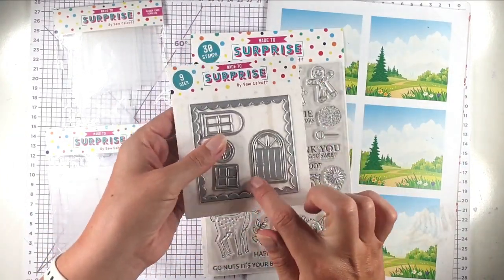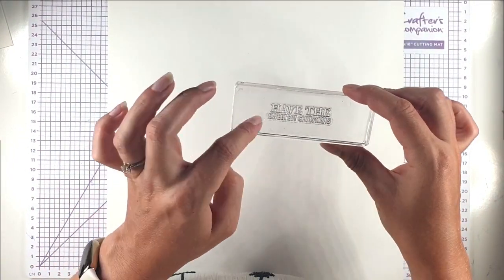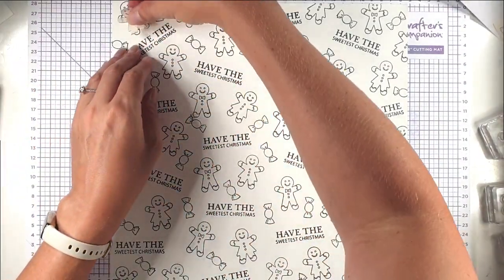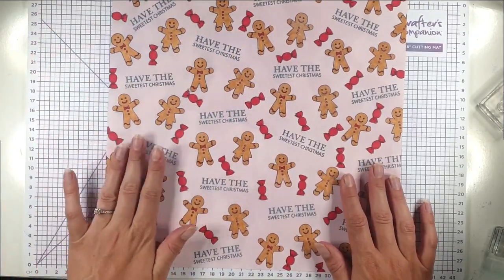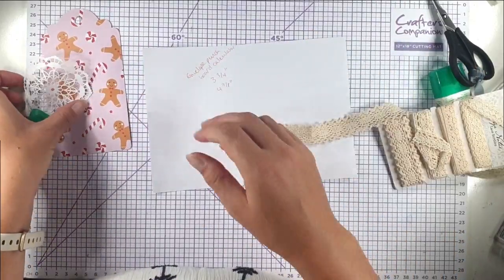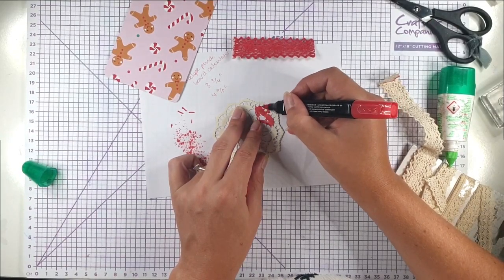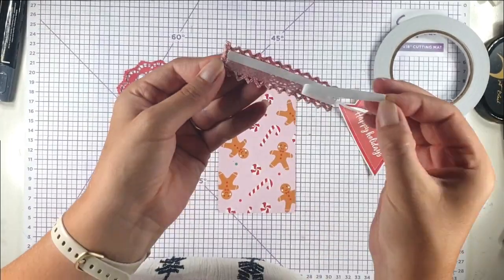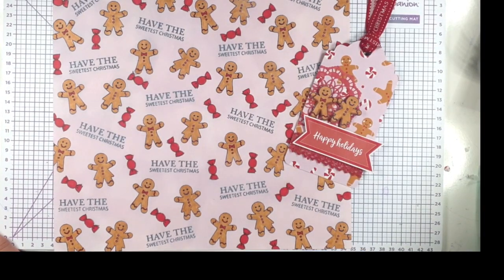Create Your Own Coordinating Gingerbread Christmas Gift Packaging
Creating your own Gift Wrap with Coordinating tag is loads of fun; try out your own patterns and colour schemes to suit your lucky recipients.

• Ranger Distress Oxide Ink Pad 3in x 3in by Tim Holtz | Spun Sugar